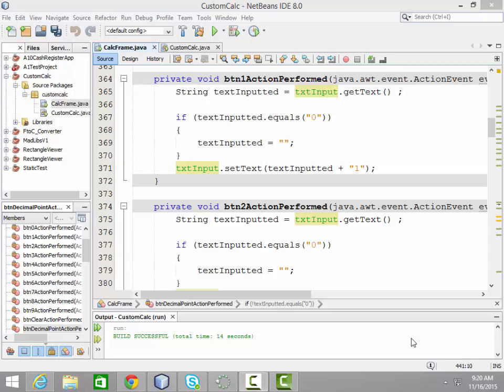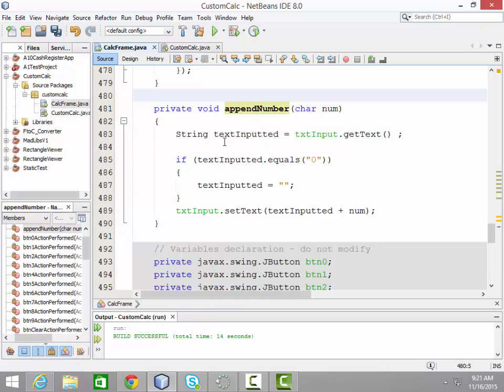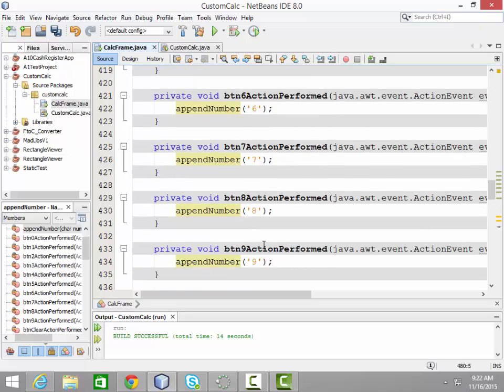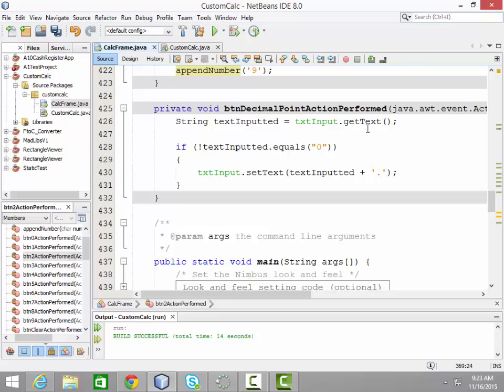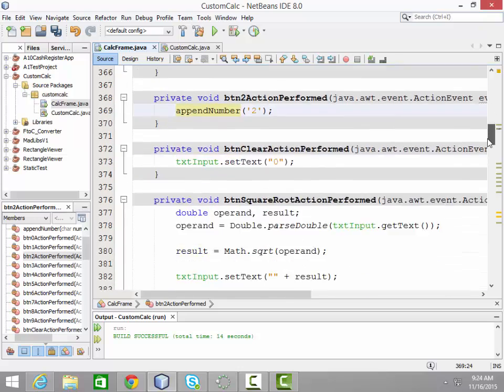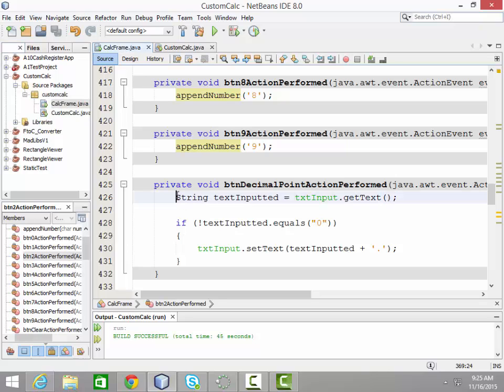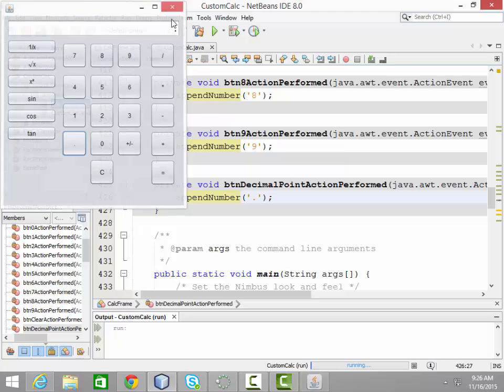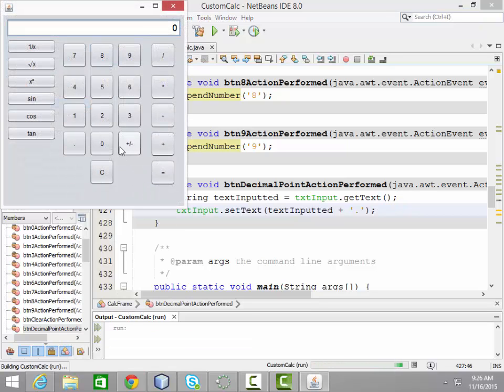Java 1 - Calculator: Part 5 Factoring Out Repetitive Code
This video shows you how to factor out common code into a private method. This allows the method to be called multiple times rather than typing in the same logic over and over.